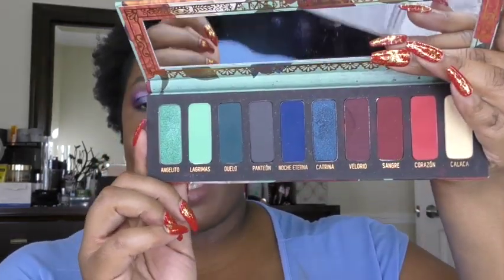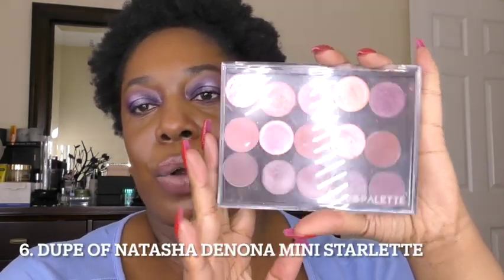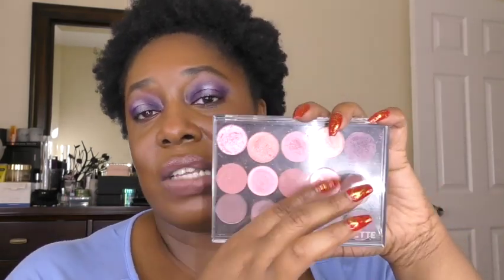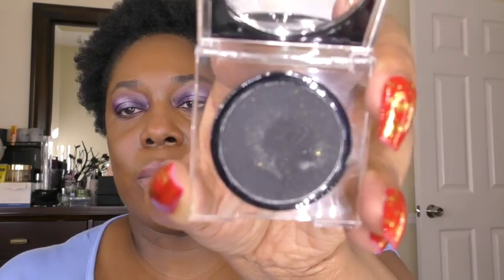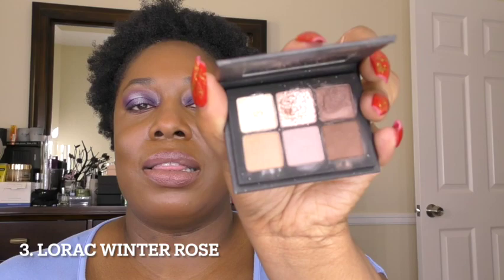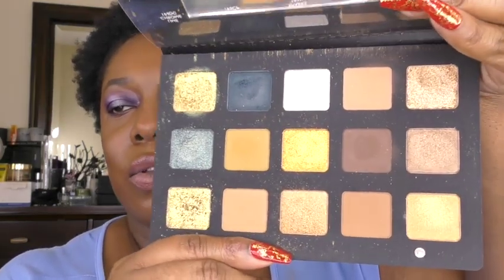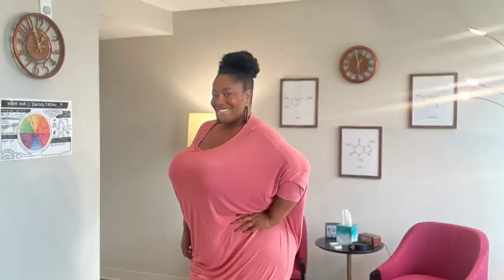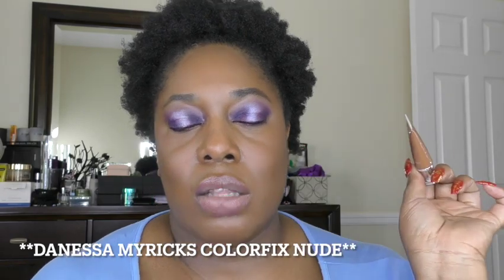Weekly Roundup #34 | Natasha Denona, Melt, Nomad, Adept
ranking the palettes I used over the last week! How'd your week of palettes go??

Check out looks with these products on my Instagram! 😘

Foundations shades I wear:
CoverFX PowerPlay in N110
Lisa Eldridge Seamless Skin foundation in 33
Danessa Myricks Blurring Balm Powder and Colorfix Nude in 9
Sephora Best Skin Ever in 59N
YSL All Hours in DN 7
Fenty in 450